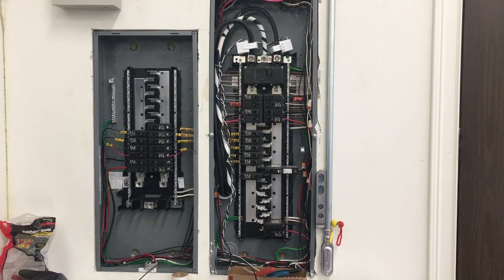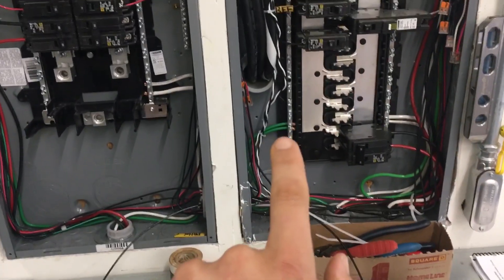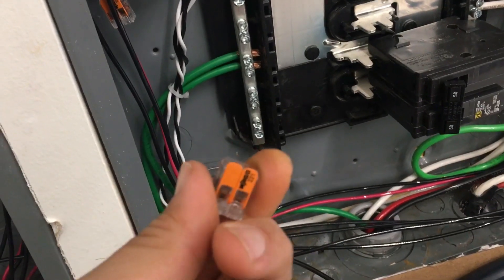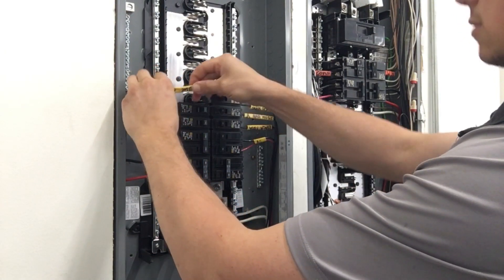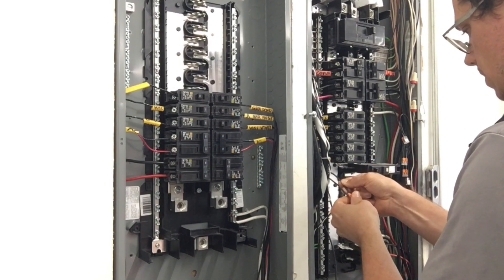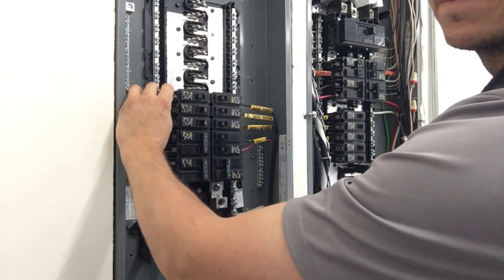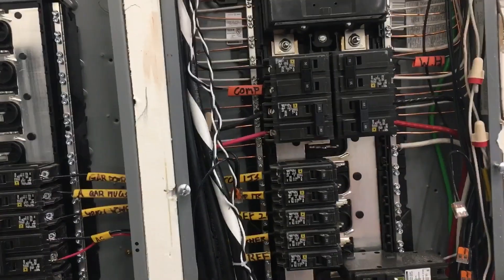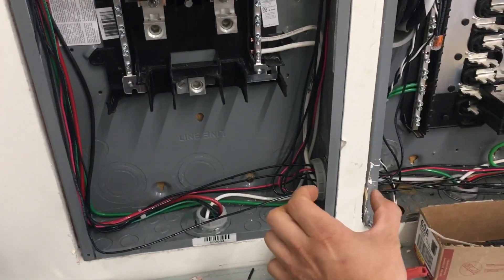Battery backup solar: Wiring the critical load panel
There are always a lot of questions about the critical load panel.  Hopefully this video will answer some of them.

Solar installation, design and Consuling.  We can also put together kits and sell you the material for your solar project